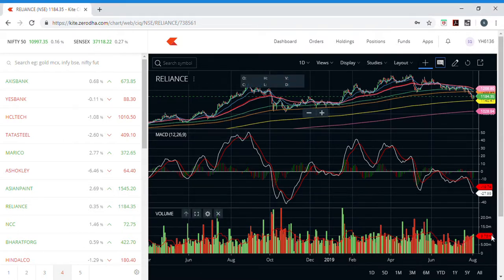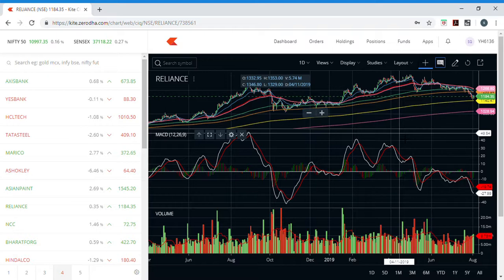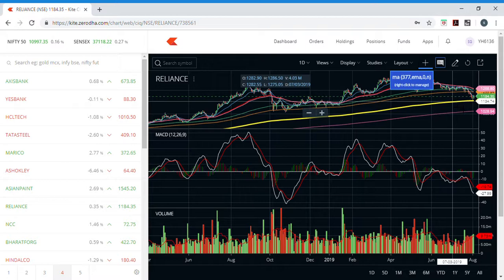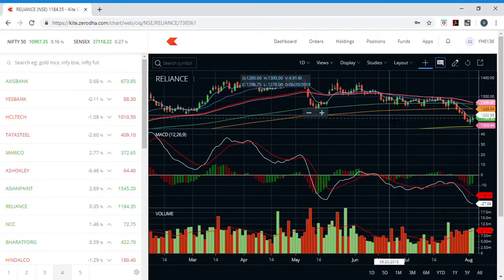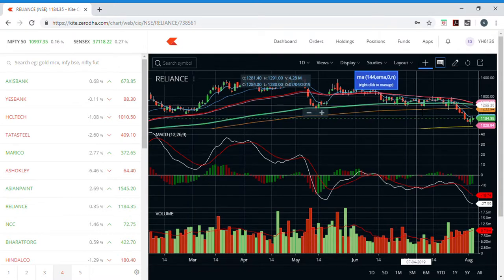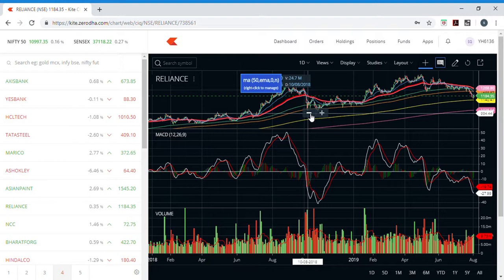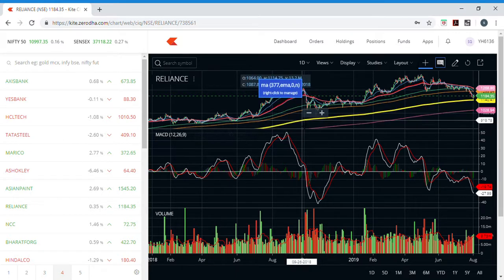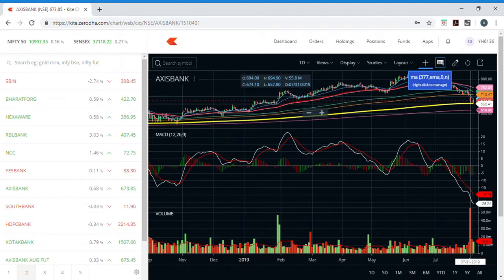Easy Trade Strategy with Fibonacci numbers for 1:10 risk and reward ratio